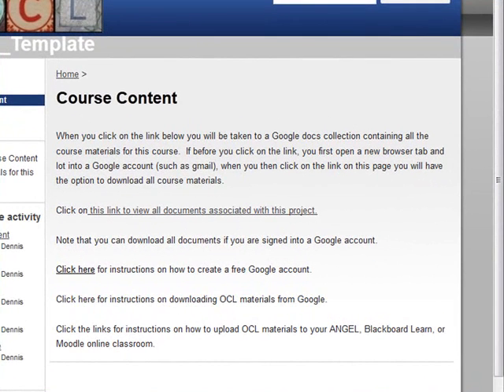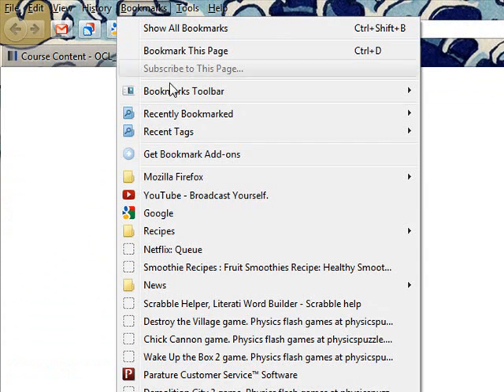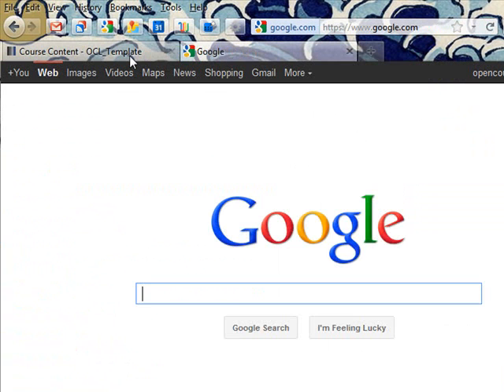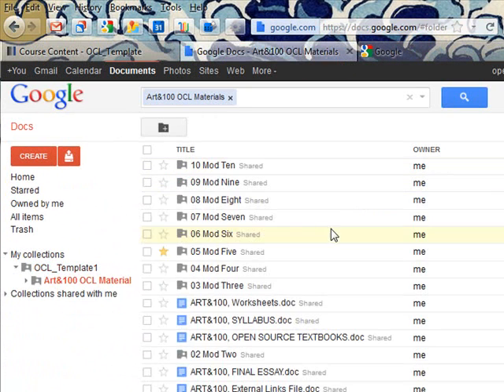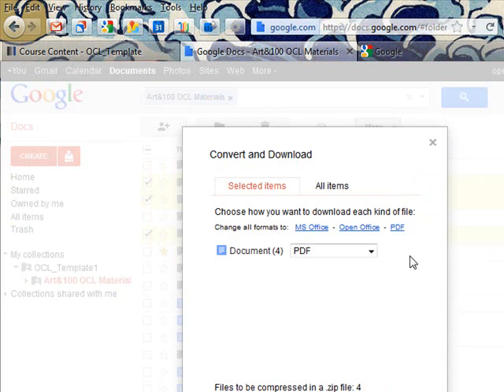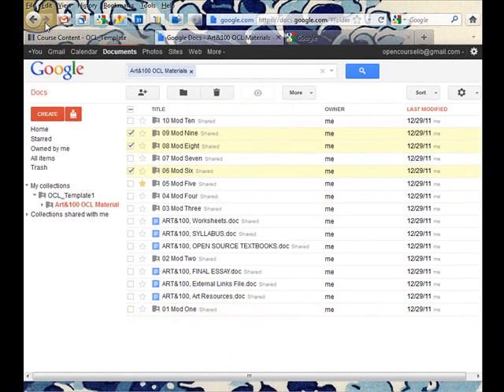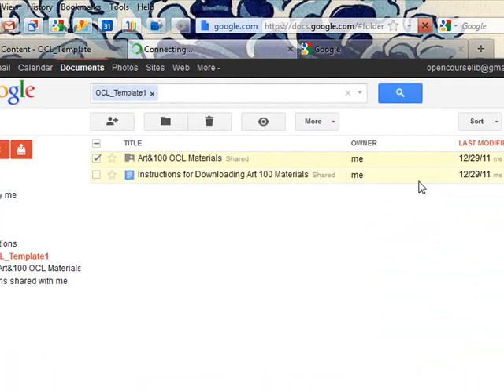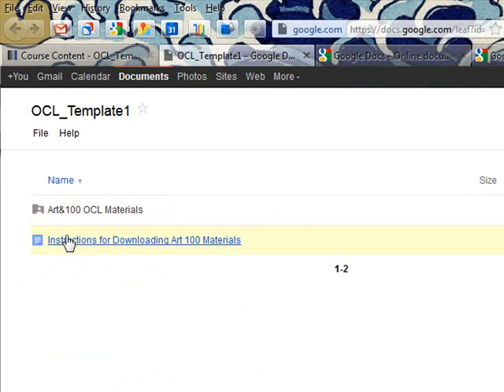Downloading Content from a Google Docs Collection